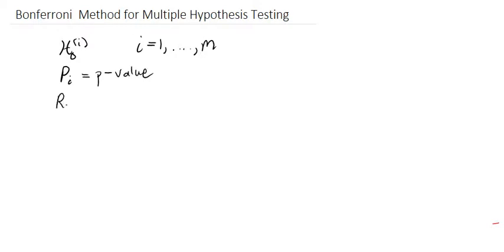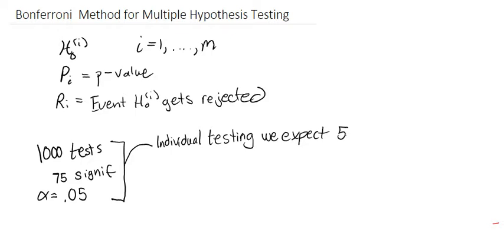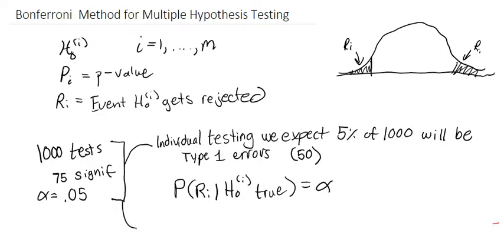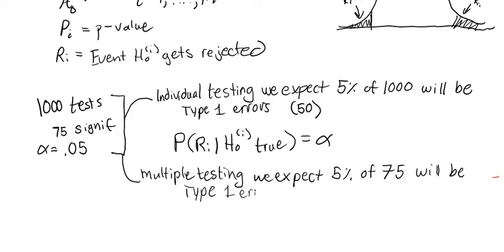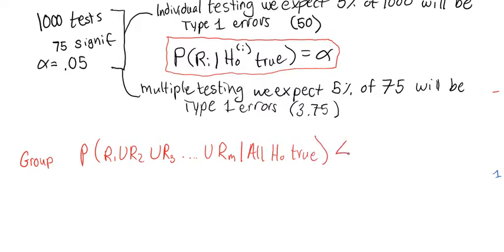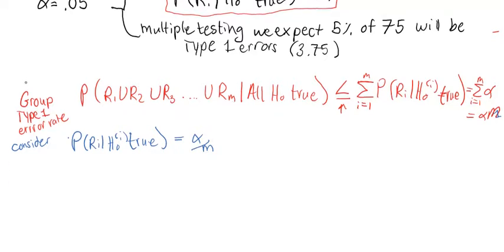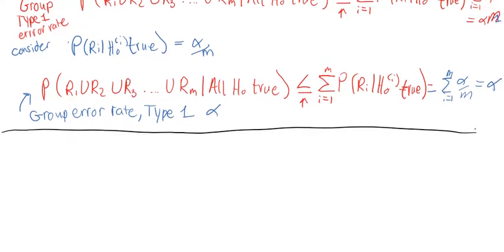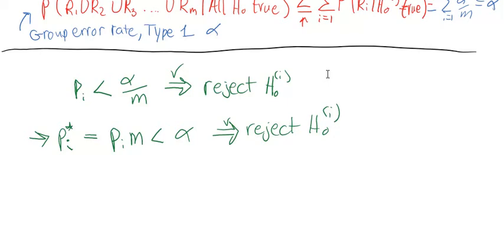Bonferroin Method for Multple Hypothesis Testing